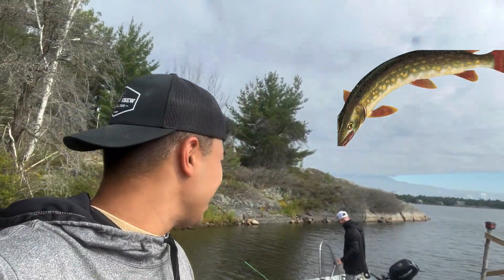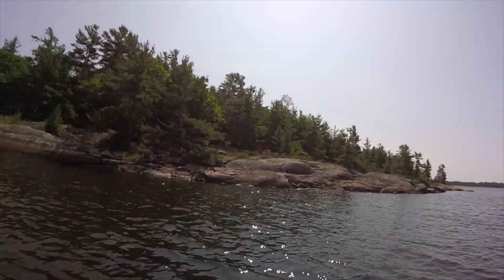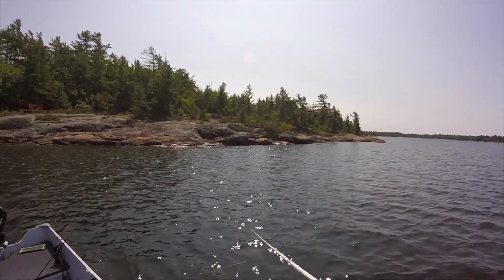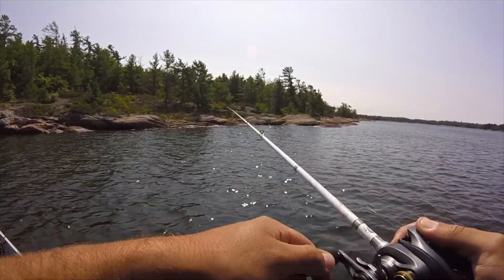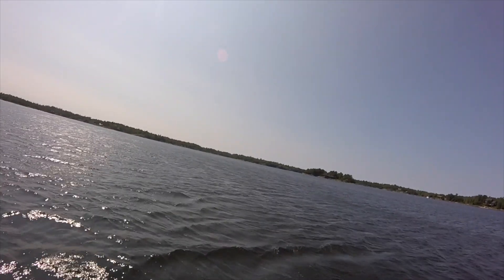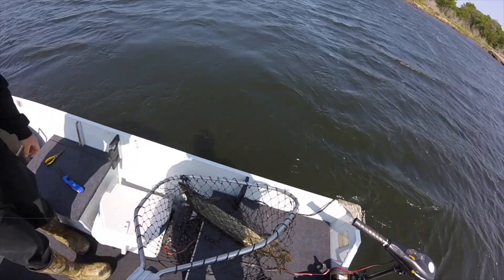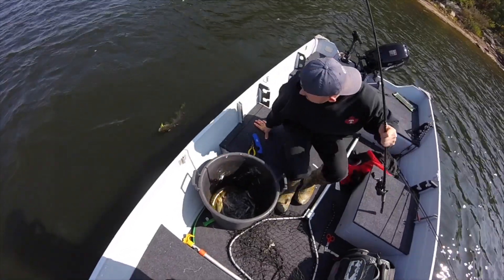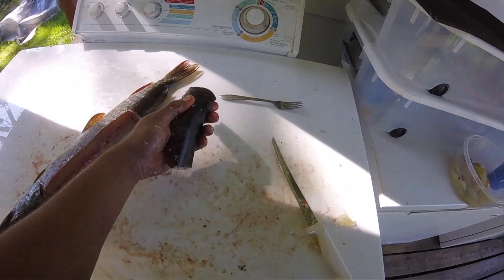HUGE Northern PIKE! Pointe au Baril Autumn Fishing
Decided to hike up to Pointe au Baril for the great Northern fishing it has to offer, it did not disappoint. For being the first video posted publicly on this channel we decided to have quite some fun with it, hope you enjoyed!